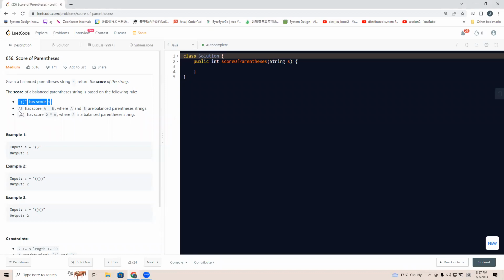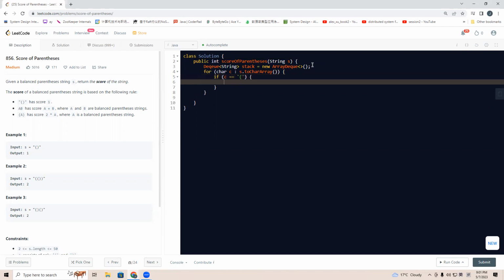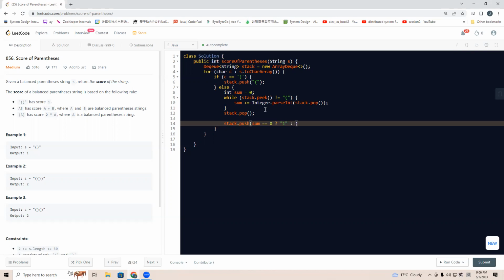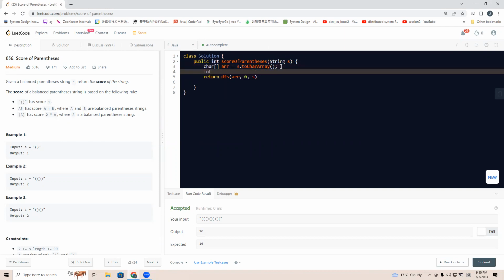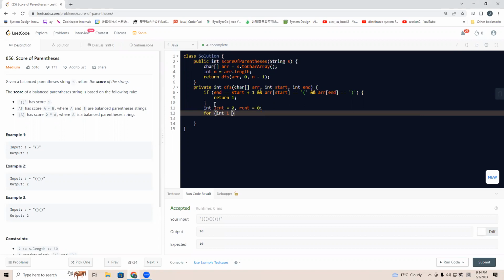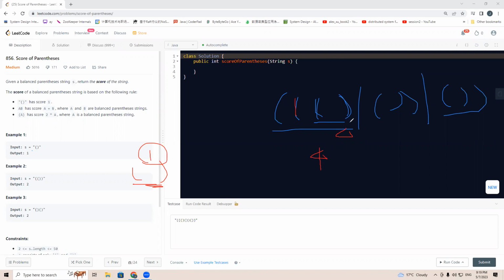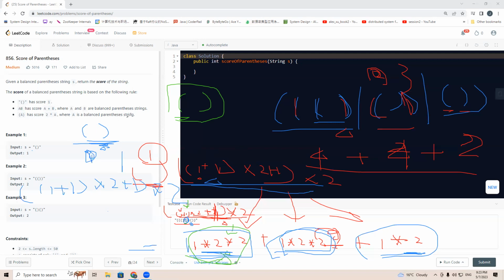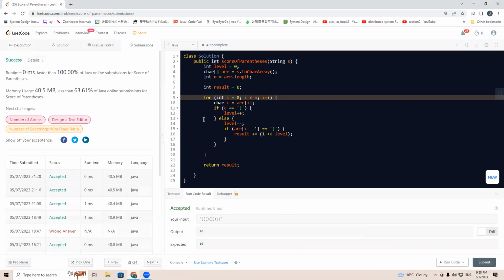856. Score of Parentheses